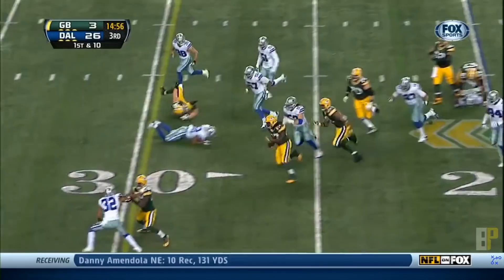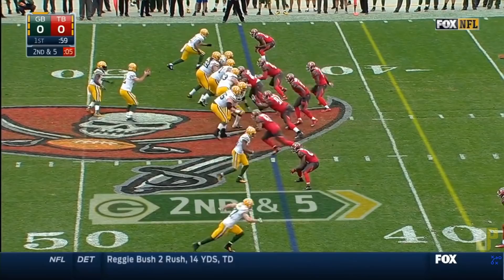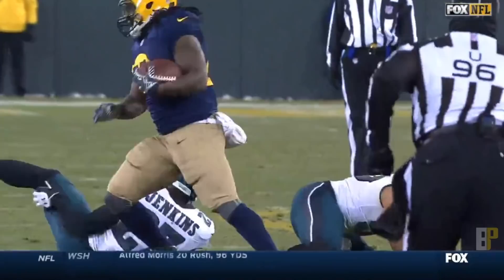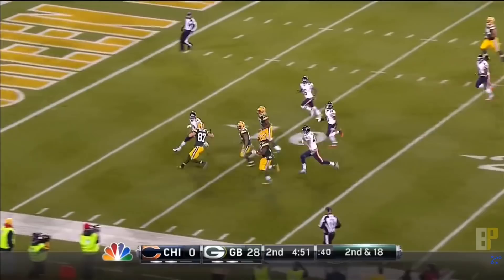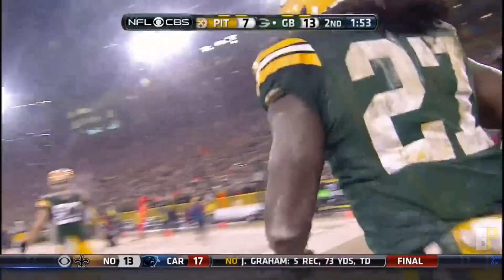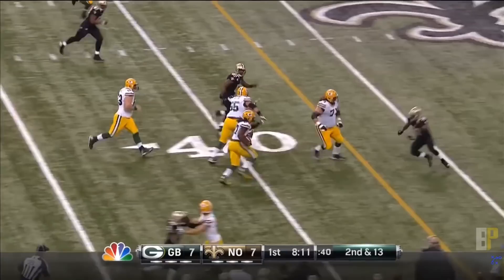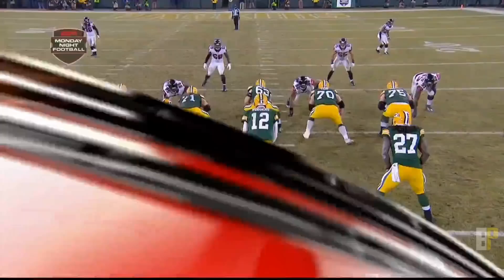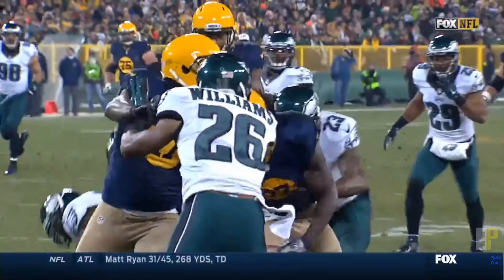Eddie Lacy Top 10 Plays | Green Bay Packers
Eddie Lacy was a workhorse for the Packers and I miss the days of seeing him run. How many of these plays do you remember?